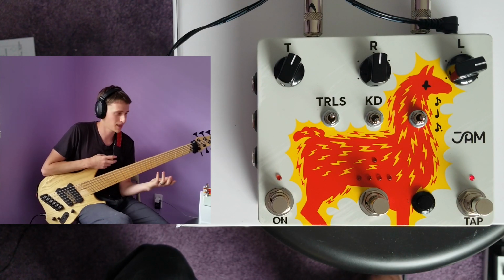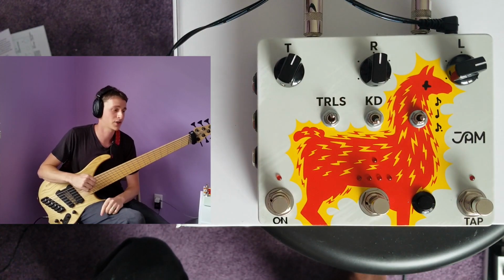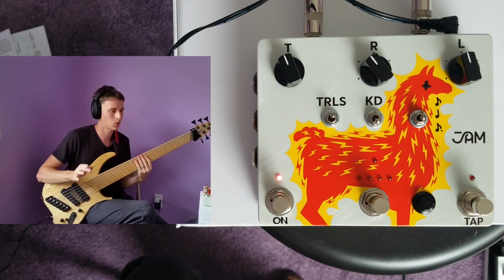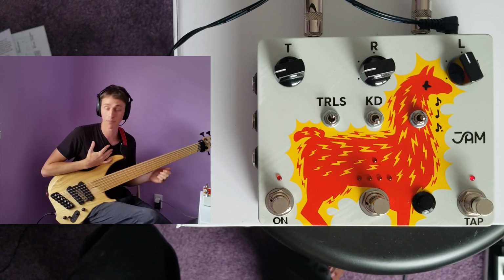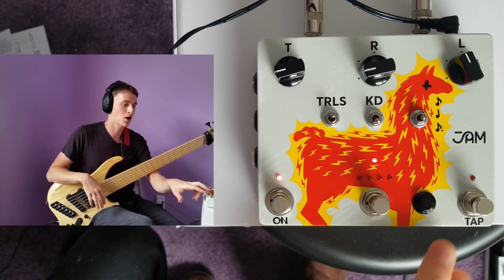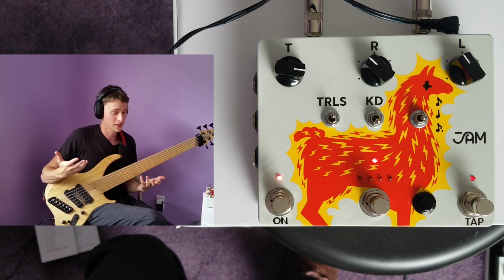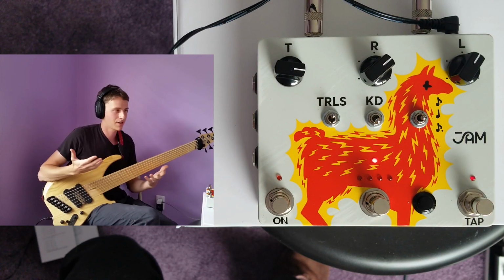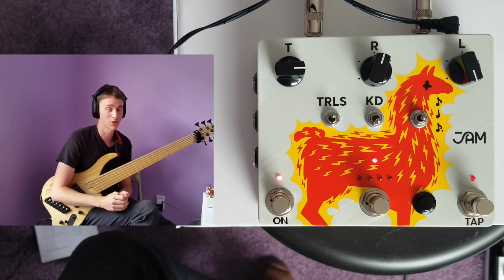Jam Pedals Delay Llama Xtreme - Bass Demo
Back to one of my favorite areas in effects pedals, analog delay! And the Delay Llama from Jam Pedals is a crazy one!

Bass used: Dingwall ABZ Six String
Other effects used: Boss OC-2, Jam Pedals Lucy Dreamer, Source Audio C4